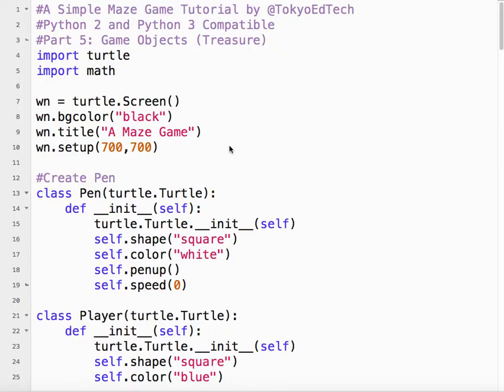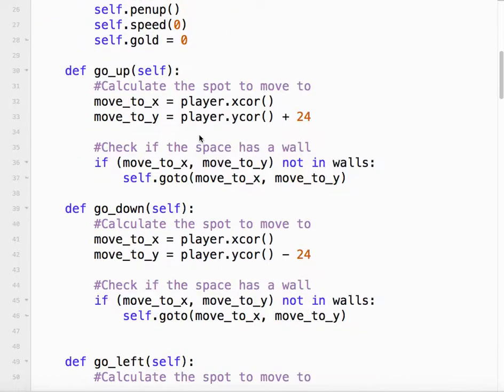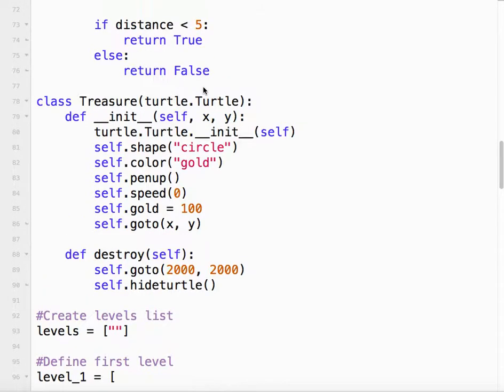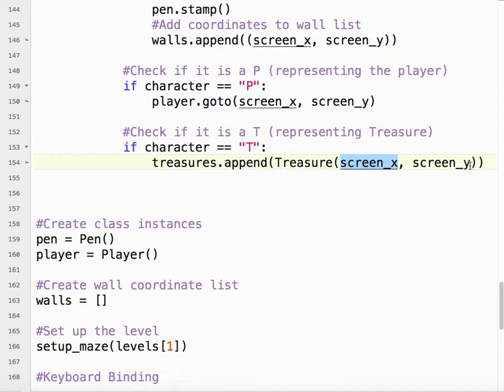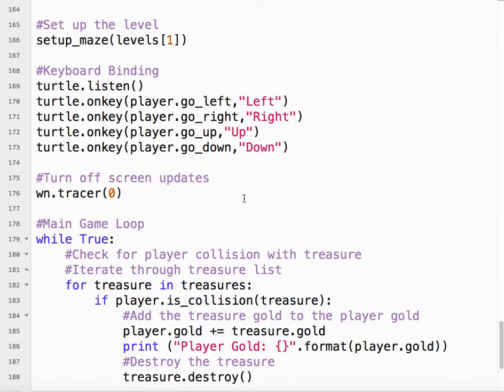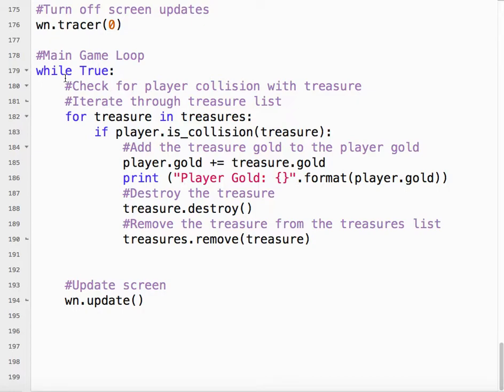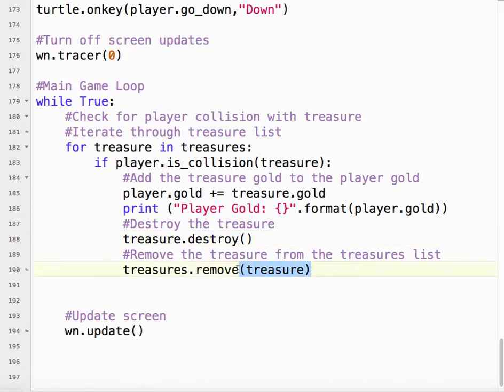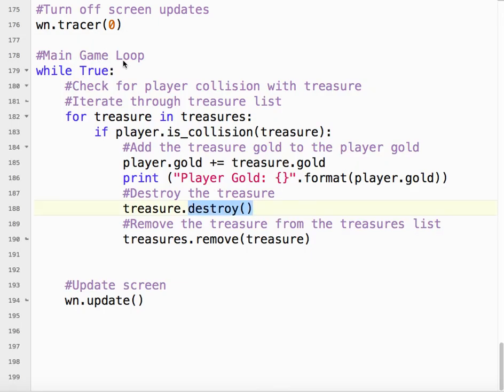Python Maze Game Tutorial Part 5